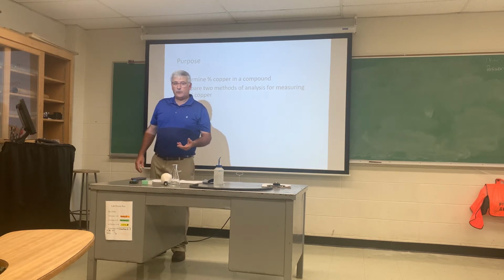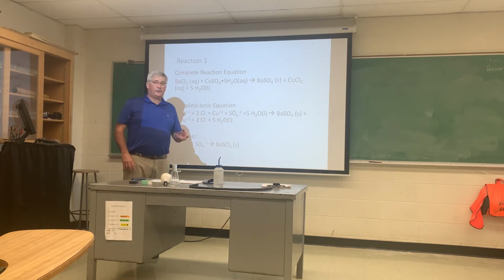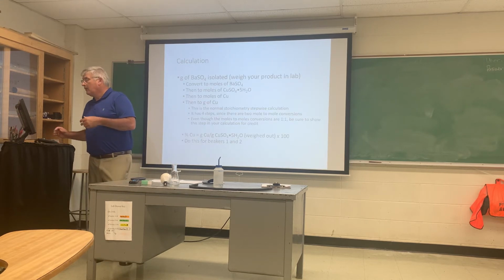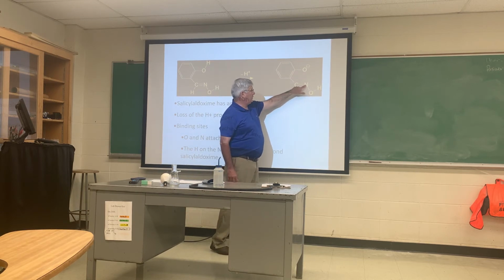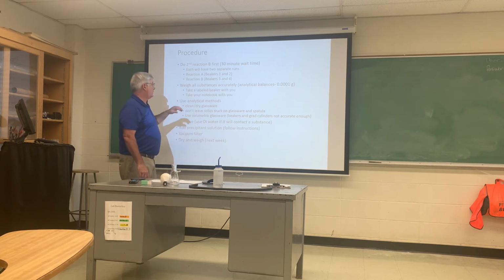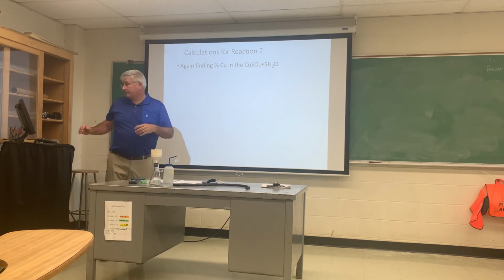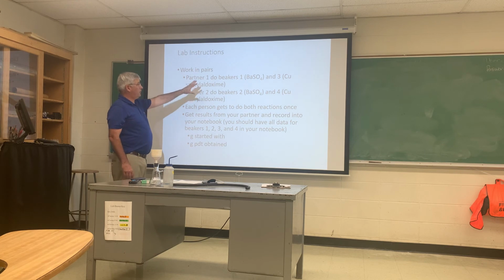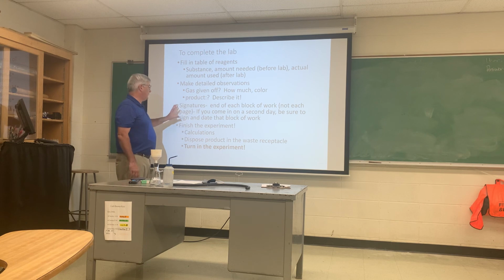CofO CHE114 Experiment 6 Lecture: Analysis of a Copper Compound. 9/30/ 2020